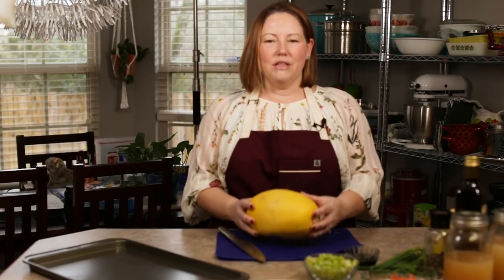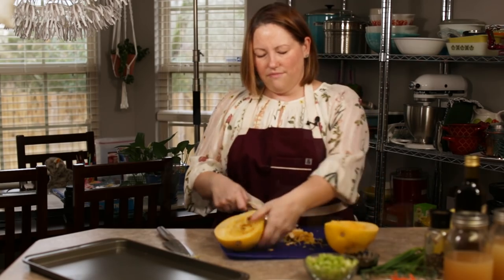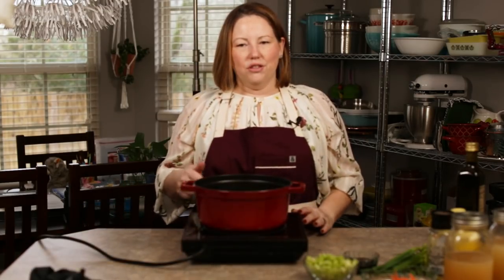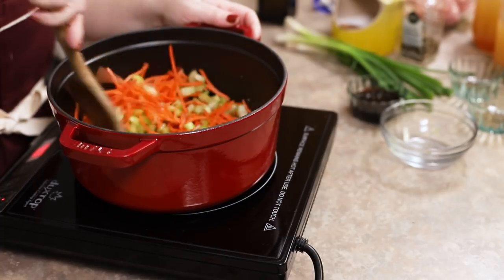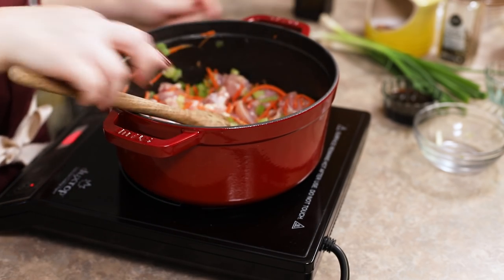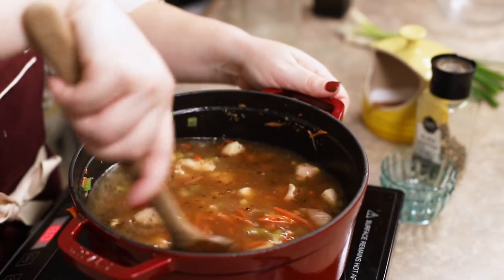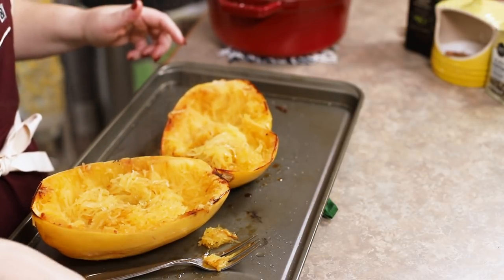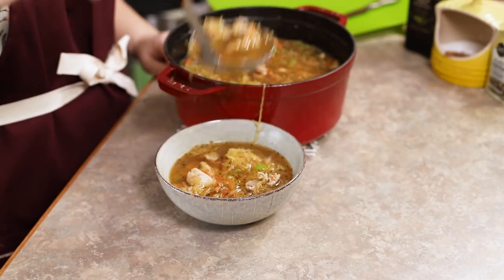The Best Spaghetti Squash Soup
Low Carb Chicken Soup with Spaghetti Squash Noodles
A veggie packed low carb soup for that warm and comforting feeling this Fall. Spaghetti squash provide the noodles without all of those pesky carbs!

It is soup season and this Low Carb Chicken Soup is the ultimate Fall comfort food.  Instead of traditional noodles, this recipe uses spaghetti squash noodles.  It adds an extra dose of veggies making this low carb soup so nutritious!

Prep Time: 10 minutesCook Time: 30 minutesTotal Time: 40 minutes Servings: 6 Calories: 300kcal

Ingredients:
1 medium spaghetti squash yield 3 cups or noodles
4 tbsp Avocado oil (or favorite cooking oil) divided
1/2 tsp Salt
1 cup celery diced
1 cup carrots diced
8 cups chicken stock
6 boneless skin-less chicken thighs
1/4 cup lite soy sauce (or coconut aminos)
1/2 tso dried basil
1/2 tsp dried thyme
1/2 tsp fresh cracked black pepper
6 scallions (green parts only) sliced

Instructions
Pre-heat the oven to 460F.  Using a fork, poke holes in the spaghetti squash and microwave for 5 minutes.  Let cool enough to handle.
Cut the squash in half lengthwise and brush each side 1 tbsp of avocado oil and season with 1/4 tsp of salt.  Place face down on a baking sheet and roast for 20-25 minutes until tender.
While the squash is cooking, add the remaining oil to a large heavy bottom pot over medium heat.  Add the celery and carrots and sauté until soft.  About 10 minutes.
Add the broth, basil, thyme, pepper, soy sauce, and the chicken to the pot and let simmer for 20 minutes or until the chicken is cooked through.  Remove the chicken from the pot, cut into small chunks, and add back to the pot.
Serve with sliced scallions.
Recipe Notes
You could use 2 chicken breast instead of the chicken thighs if you want lower fat.
I used avocado oil but you could use any other cooking fat that can withstand high heat.  I would recommend coconut oil or animal fat.  Olive oil is not recommended.
If your stock is low sodium, you may need to add more salt to the soup, in addition to the soy sauce.  I used lite soy sauce (lower sodium).  If you use regular soy sauce, you would need less.  I would start with 2 tablespoons and work your way up.
For 1/6th of recipe: 300 cal / 19g fat / 5.6g carbs / 1.6g fiber / 34g protein